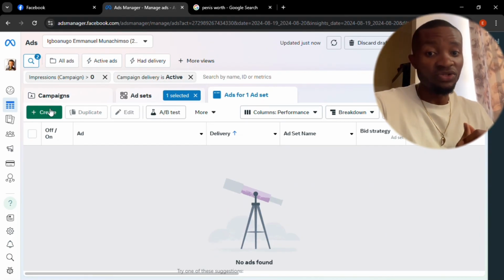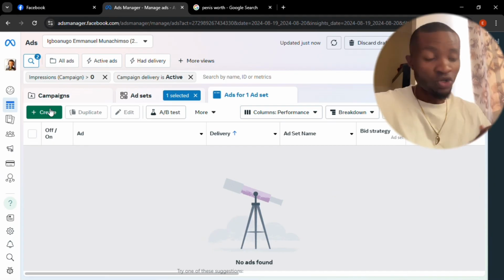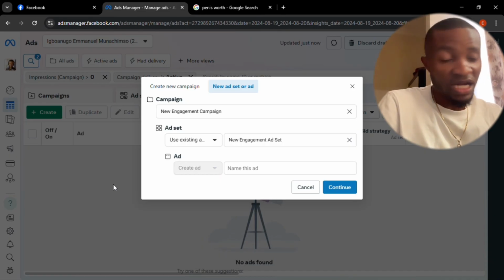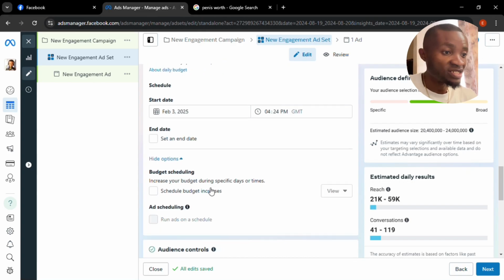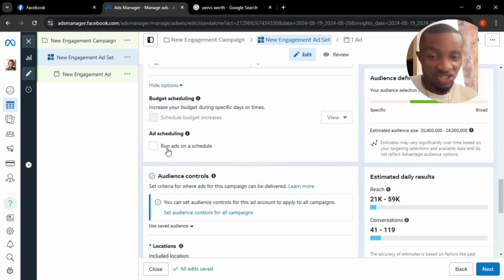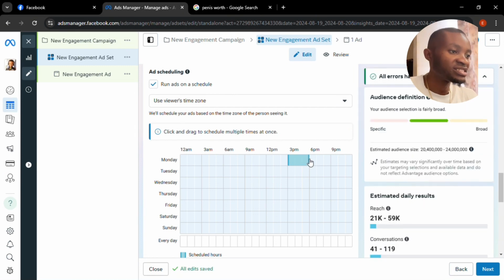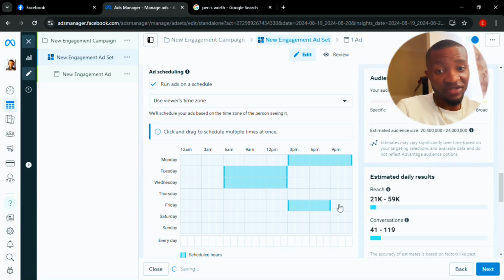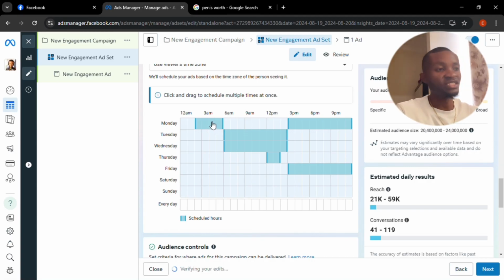How to Schedule an Facebook Ads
In this video I showed you a practical step on how you can schedule your Facebook Ads.
Scheduling an ads helps you to :
1. Have control on when your ads should be displayed
2. It helps you to plan your ads to concise with an event
3. Scheduling your Facebook ads helps your ads budget to be spend wisely by the ads platform.
So yes!, as someone that loves showing you practical steps on how things are done. I took it upon my self to show you how’s done.